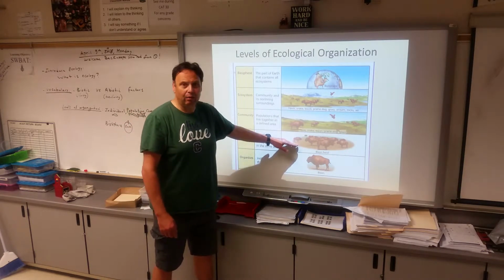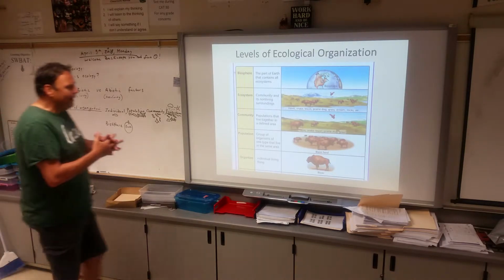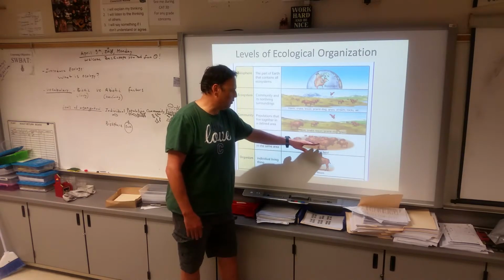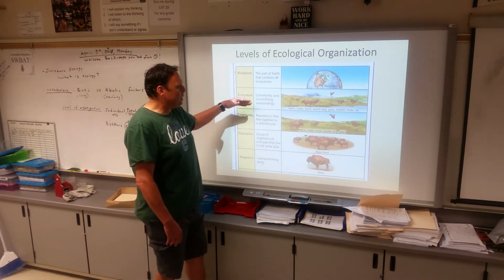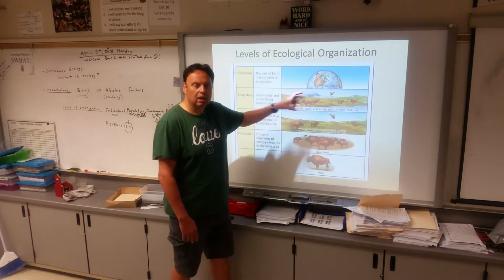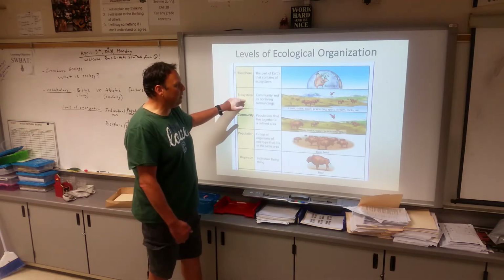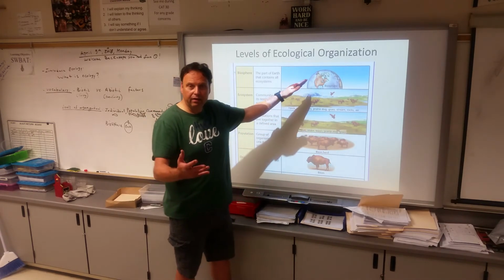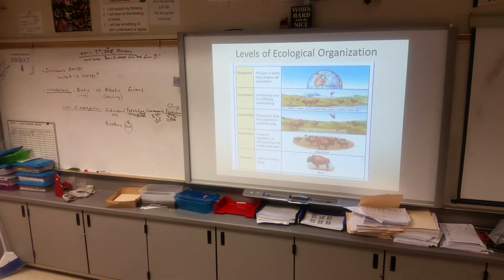Ecology day 1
Intro. to ecology